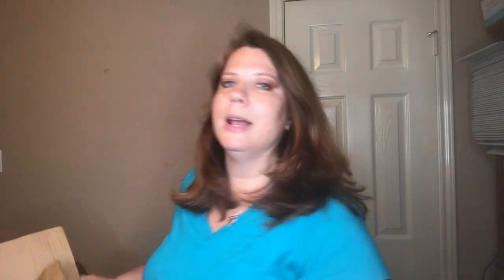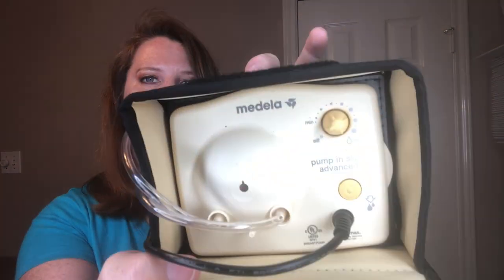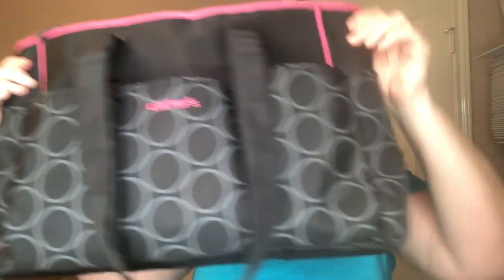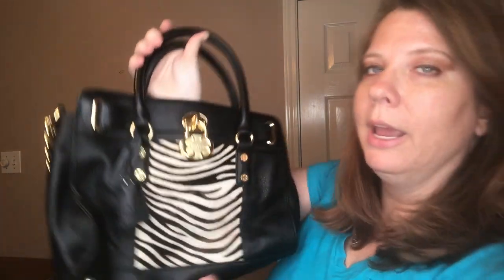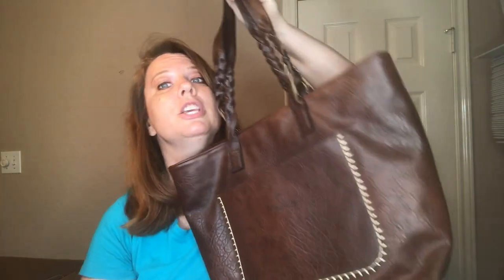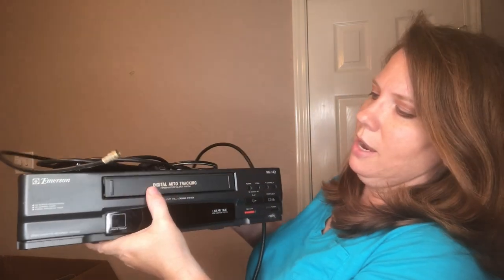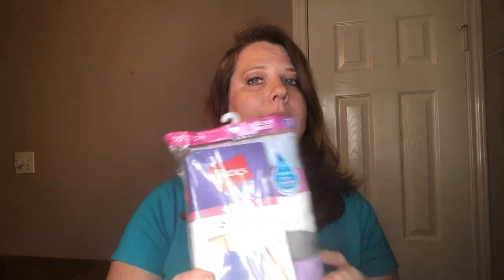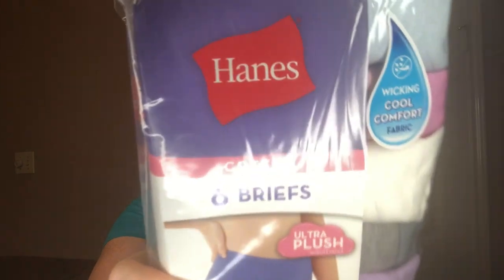Garage Sale & Goodwill Haul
Hey y’all. Come see what I bought to resale from Goodwill & garage sales!

Watch to see the details of what I found!

Jot Boogie Board Reusable Tablet Notepad
Tape dispenser holder
Poly bags 7.5” x 10.5”
Budget Cash Envelope Binder with Zip Pouches
Accuteck Scale
Dymo 4XL Thermal Printer
Dymo 4XL 4x6 Labels
Stanley Box Cutter
Bubble Wrap

I also sell the items on different platforms.  See what I'm selling below!!

Ebay Store
Mercari (get $10 for signing up)